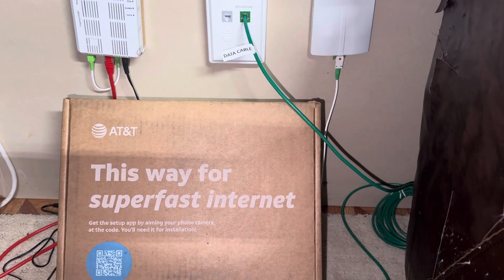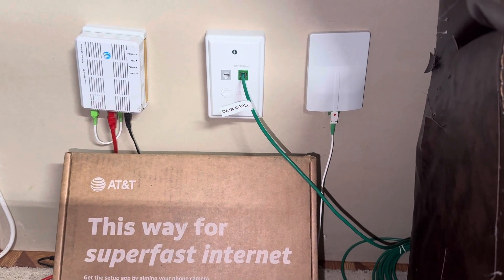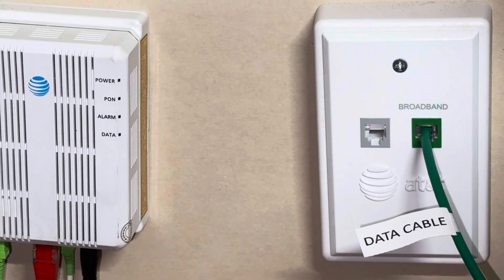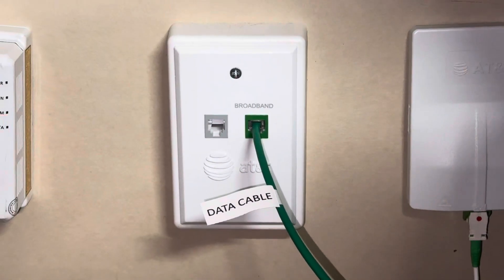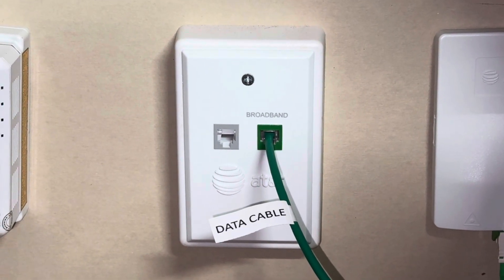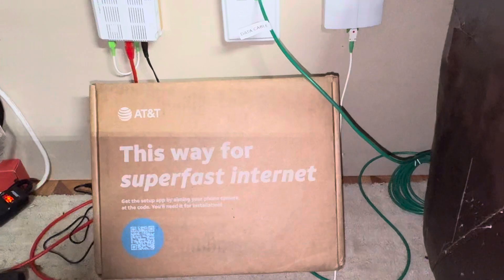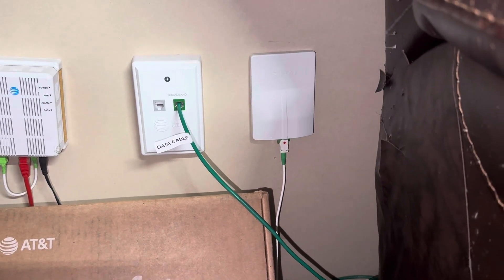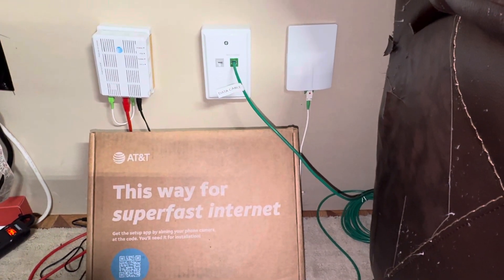AT&T self install kit for fiber or dsl. What to look for on the install. att at&t fiber #320